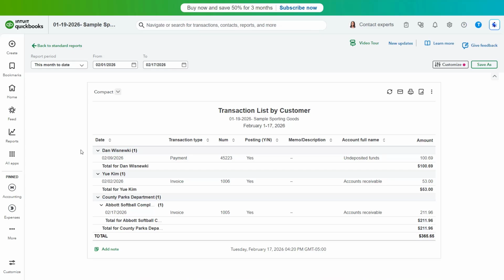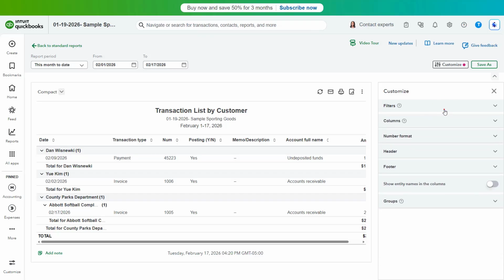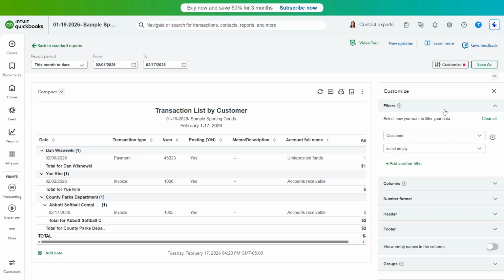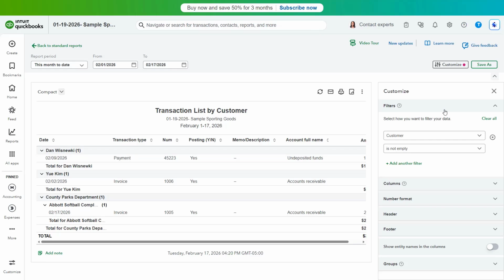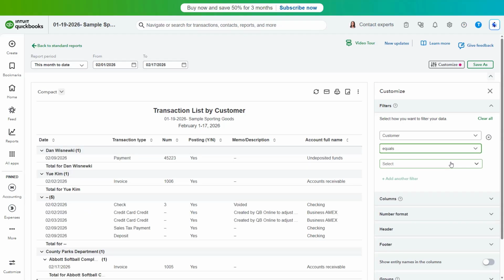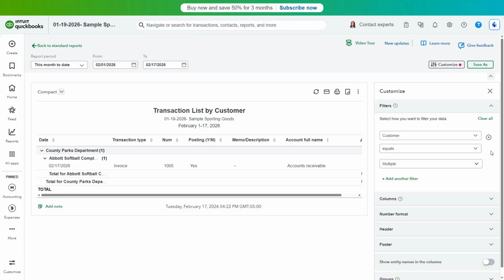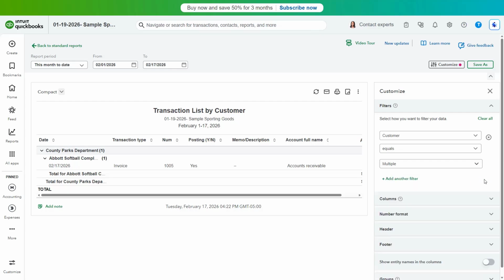How to Customize the Filter Report Settings in QuickBooks Online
This video shows you how to change the Filter report settings to customize a standard report in QuickBooks Online. This video is from our complete QuickBooks Online training, _Mastering QuickBooks Online Made Easy_ ™. *To get the full QuickBooks Online training, please visit:*